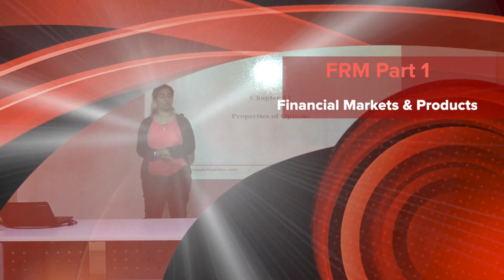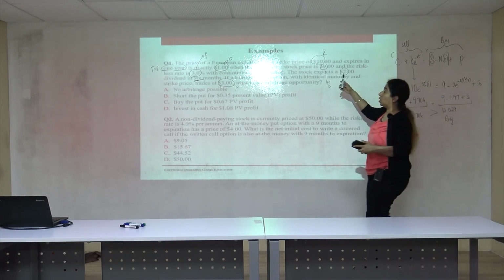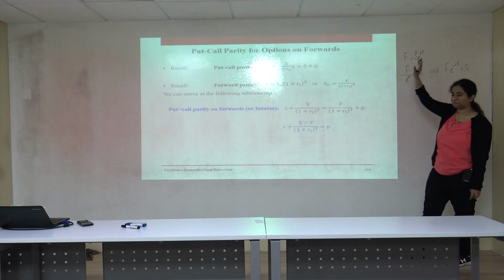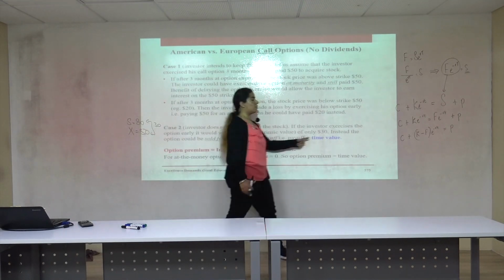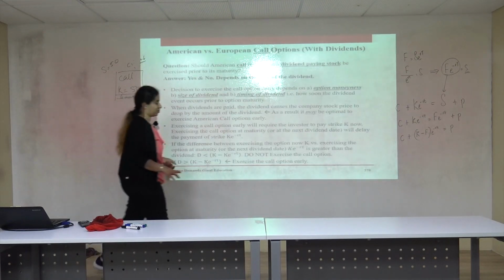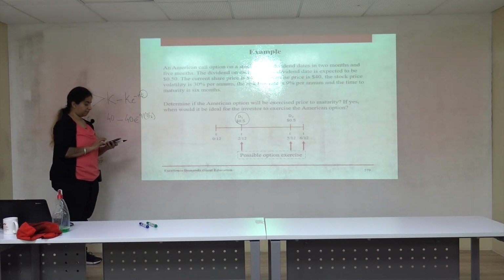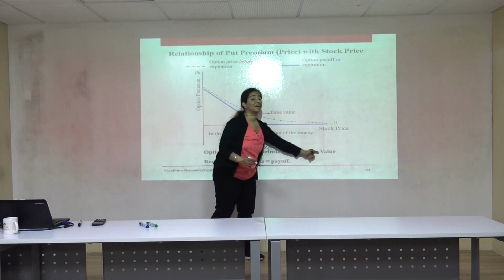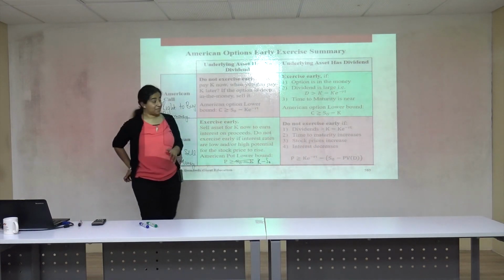[Financial Markets & Products: CH13] Properties of Options (2of2)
Chapter 13: Properties of Options

FRM Part 1 10th March class